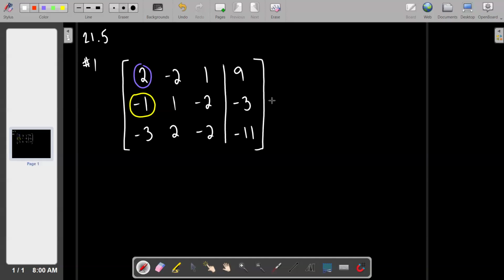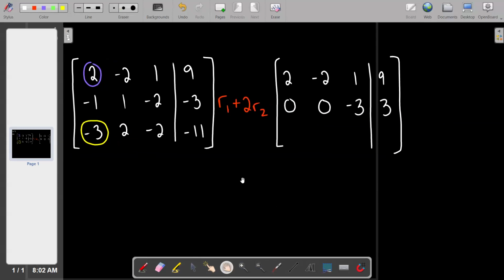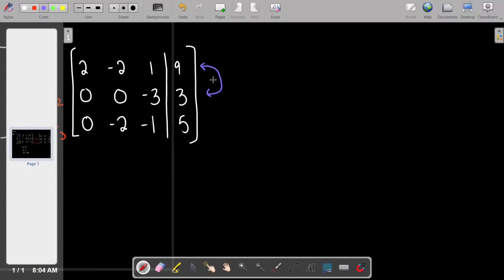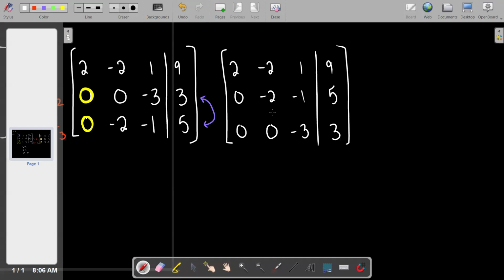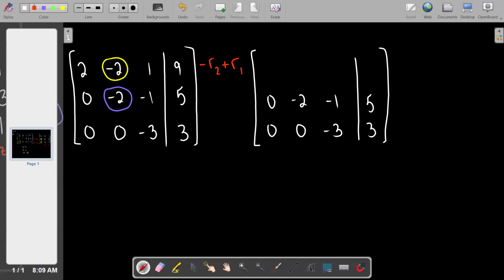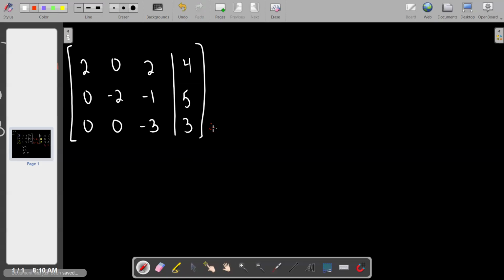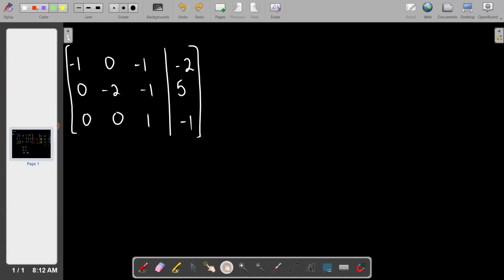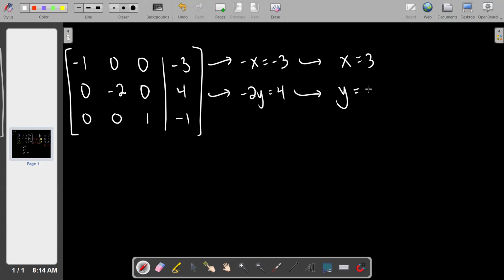Assignment #21.5 starter (row swapping)